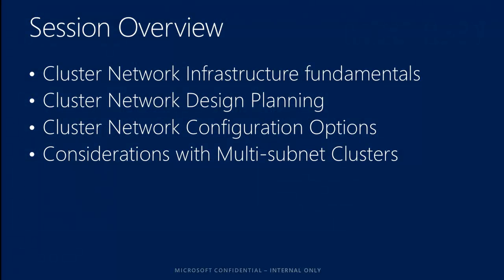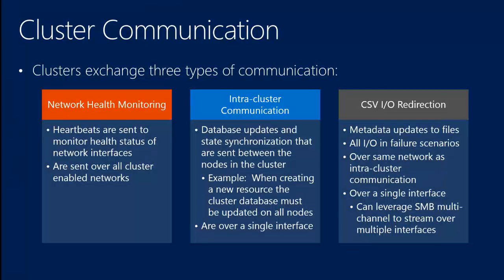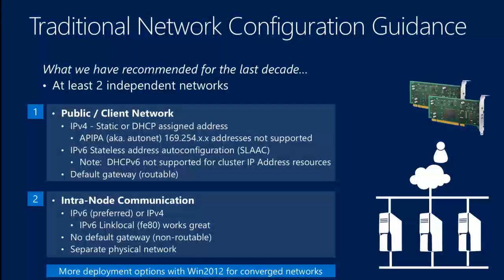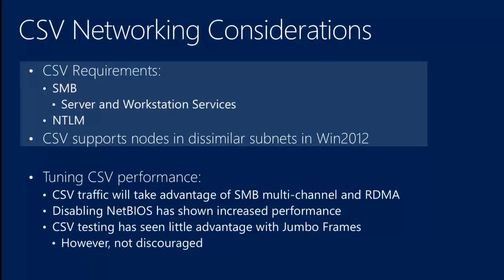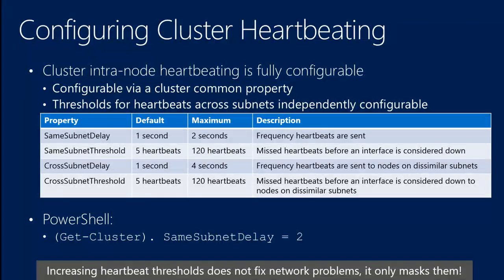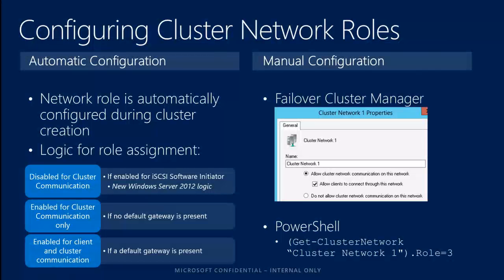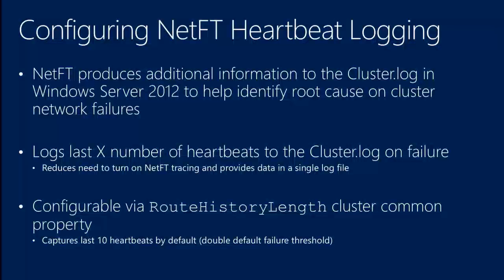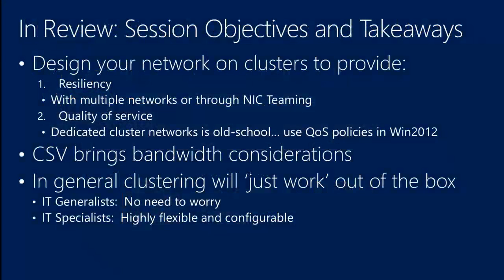TechEd North America 2013 Failover Cluster Networking Essentials